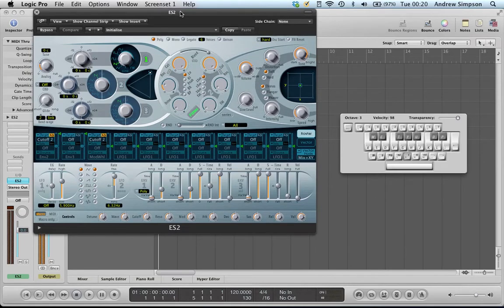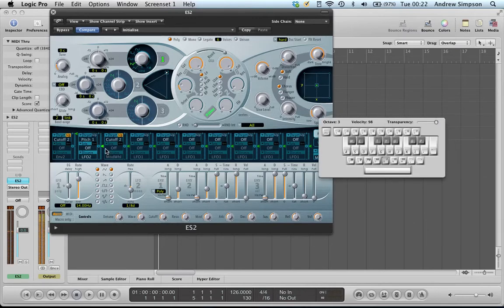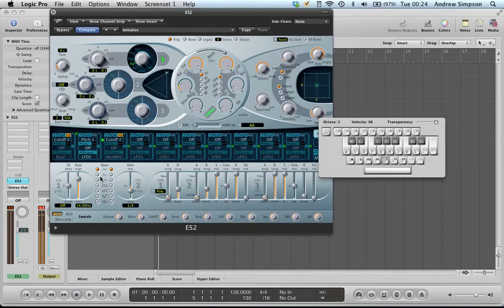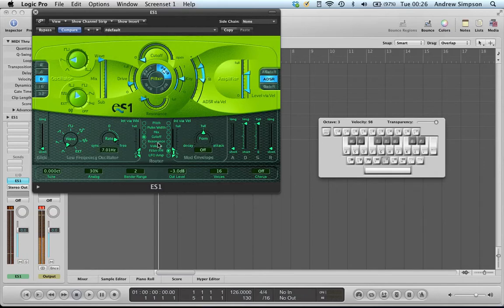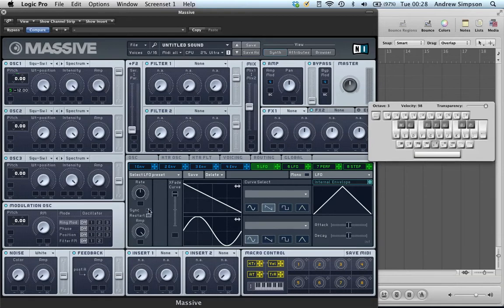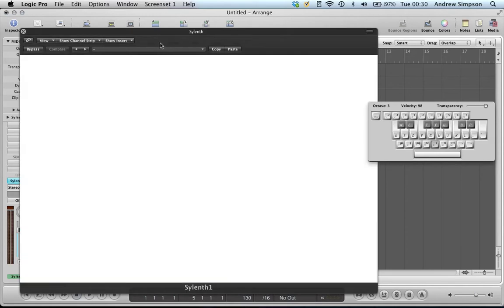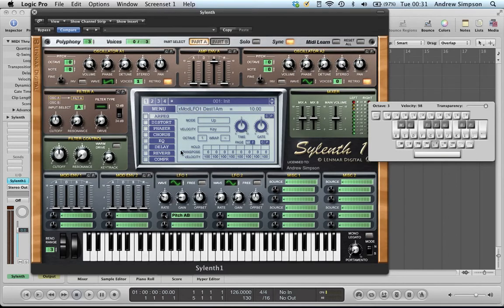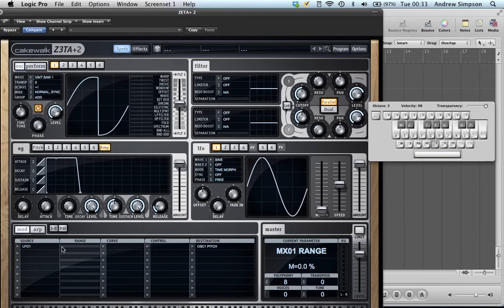Synthesiser Basics (PT. 2): LFOs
In this video I look at how LFOs work, how to assign them to modulate different parameters and where they can be found on different synths.